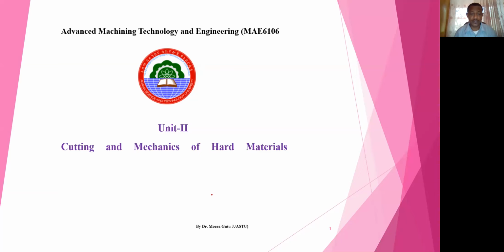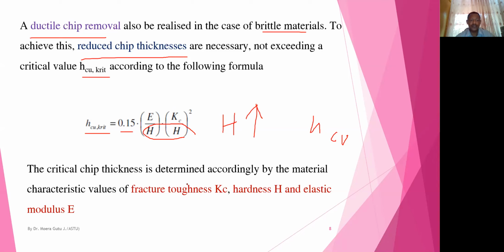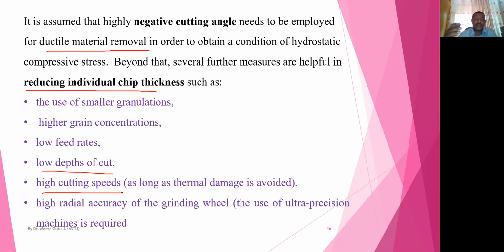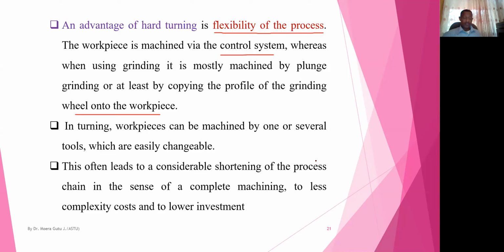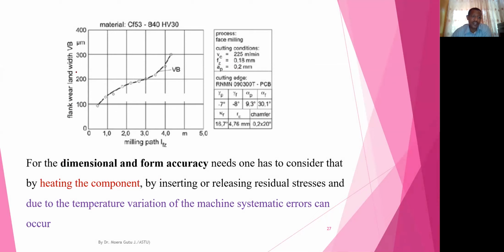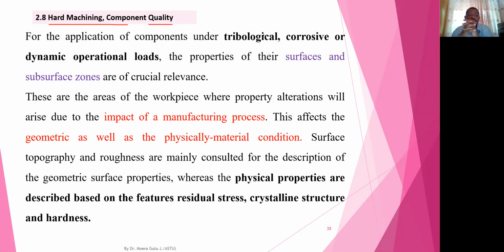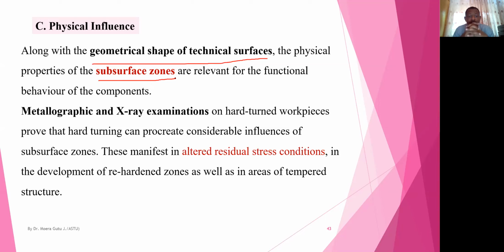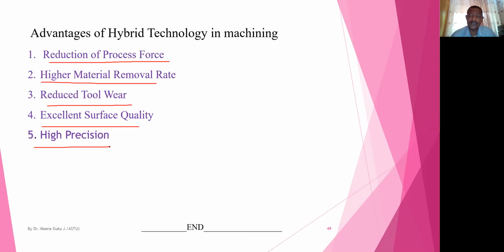Chapter 2 video